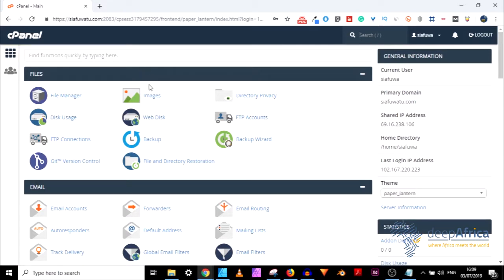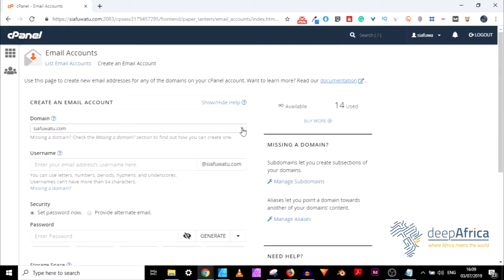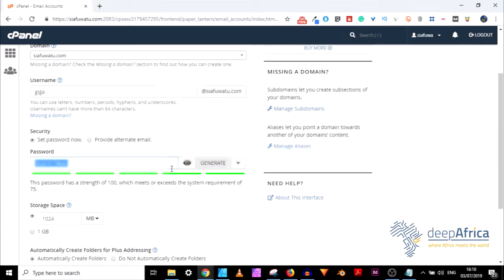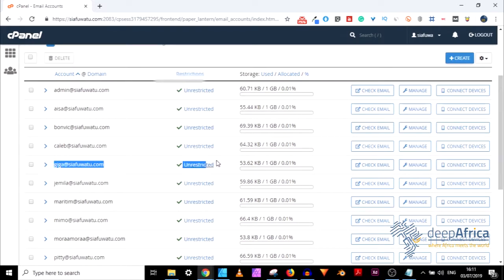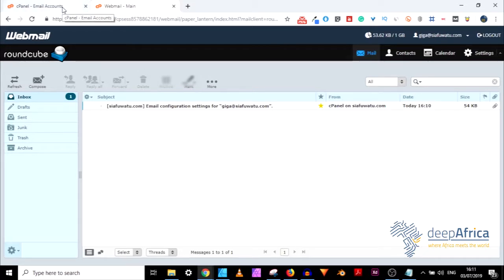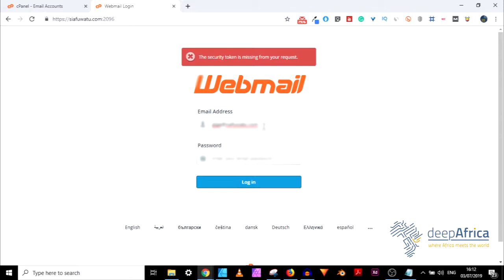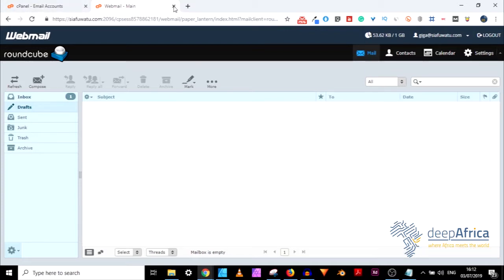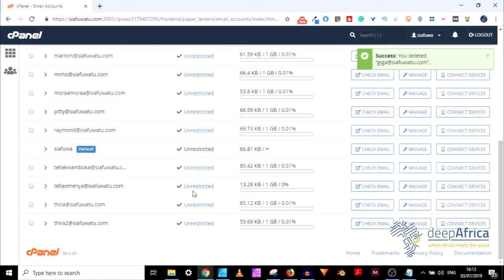How to Create & Delete Email Accounts in cPanel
How to Create Login and Delete Emails on your web hosting cPanel